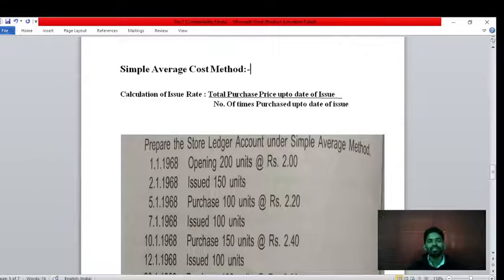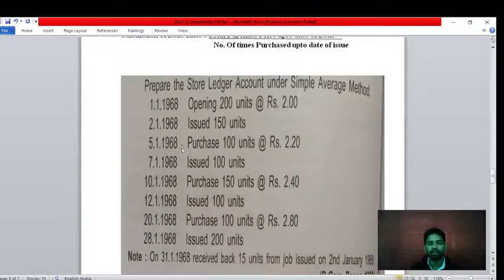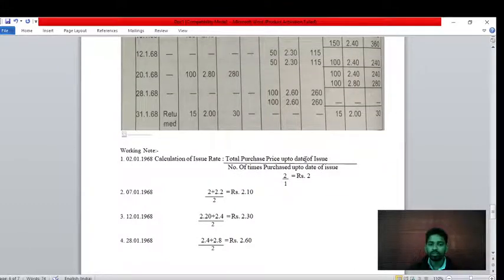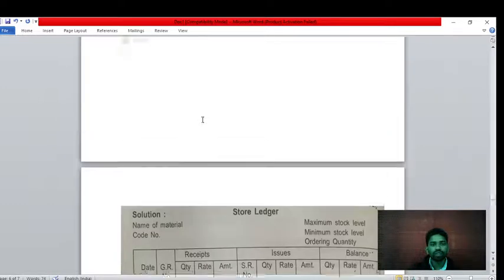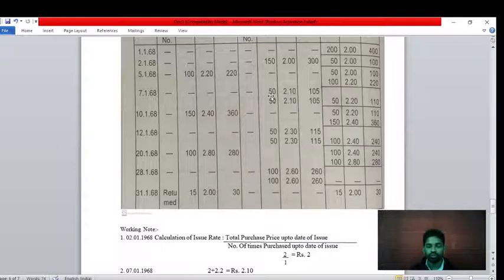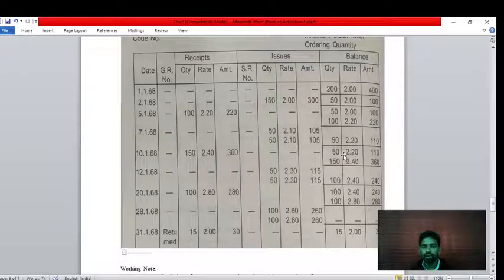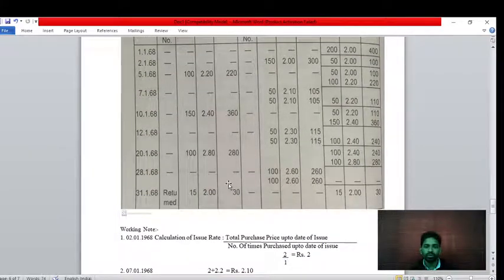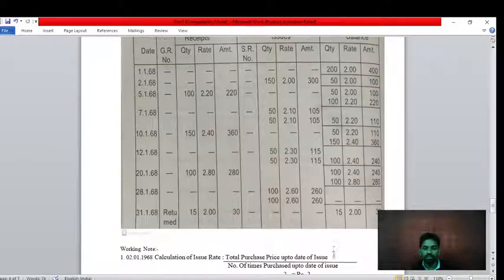3rd Semester Subject: Fundamental of Cost Accounting Module-1 Video No-26